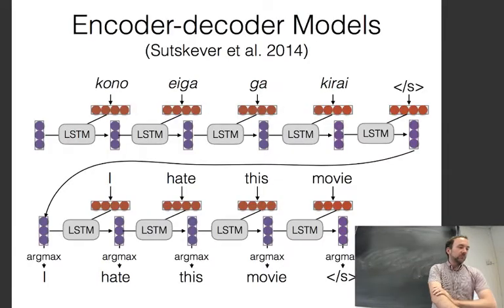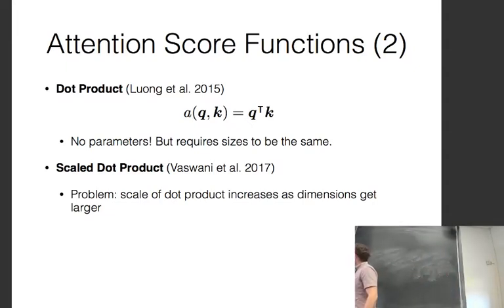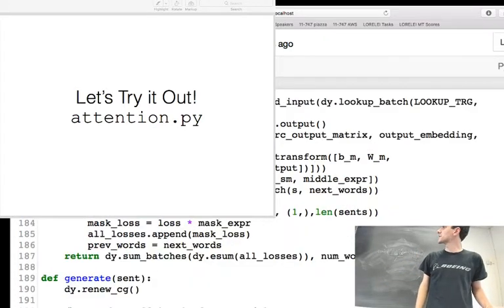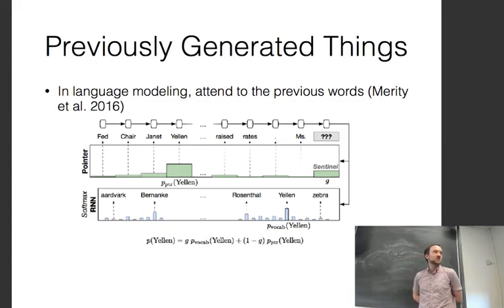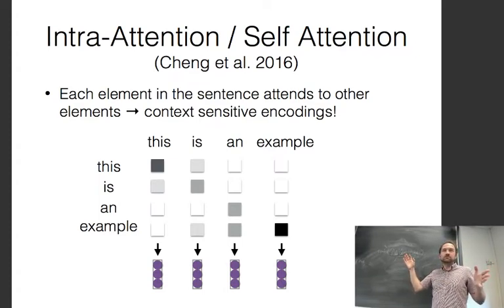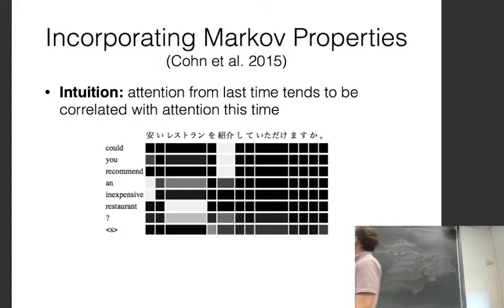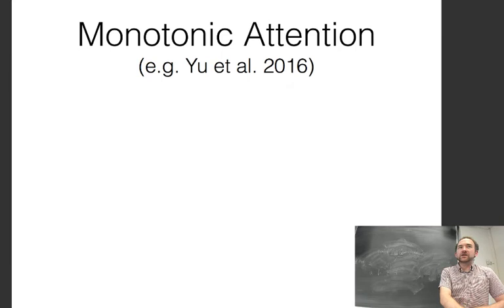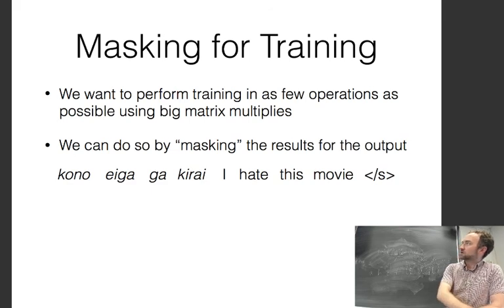CMU Neural Nets for NLP 2017 (9): Attention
* Attention
* What do We Attend To?
* Improvements to Attention
* Specialized Attention Varieties
* A Case Study: "Attention is All You Need"